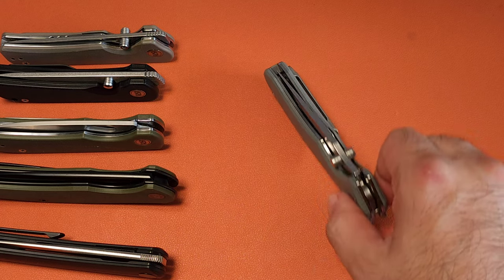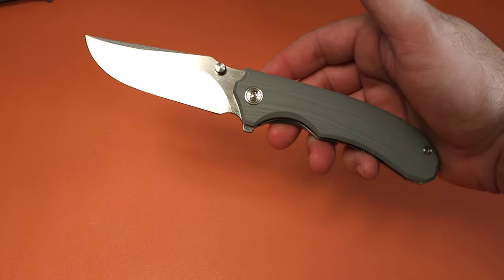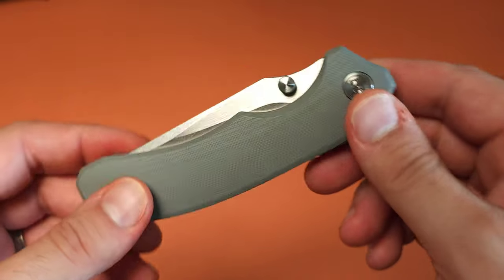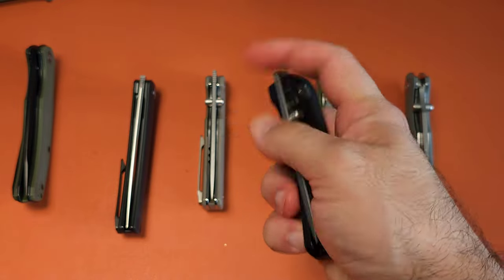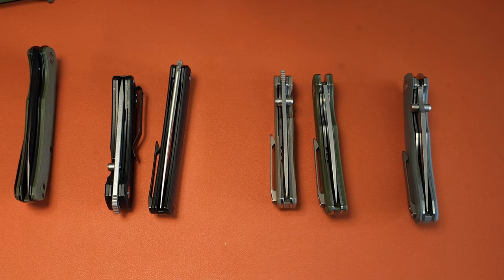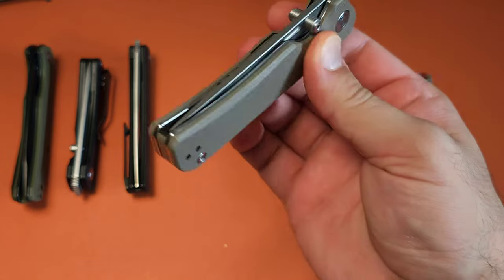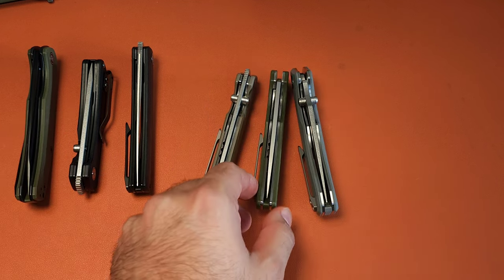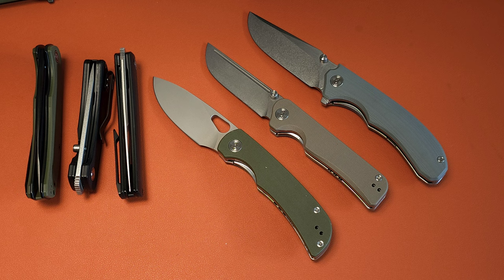Miguron is the Budget knife to beat!